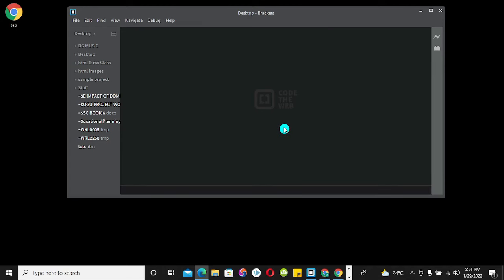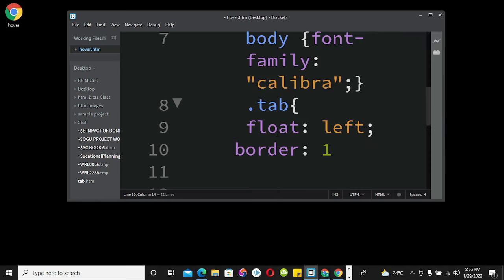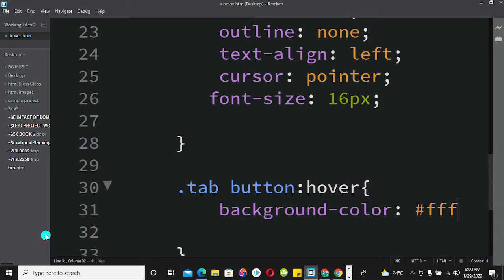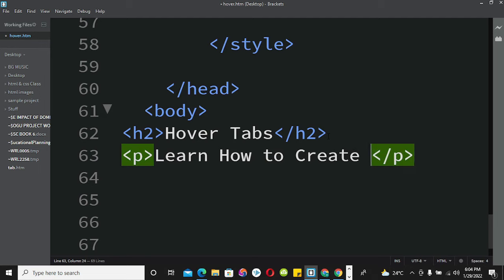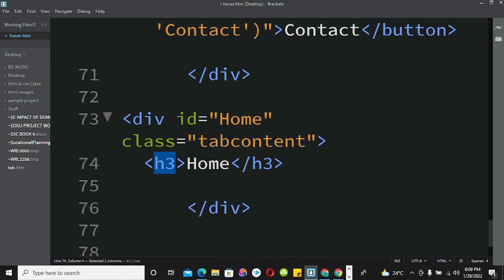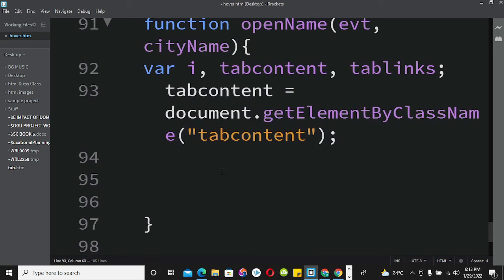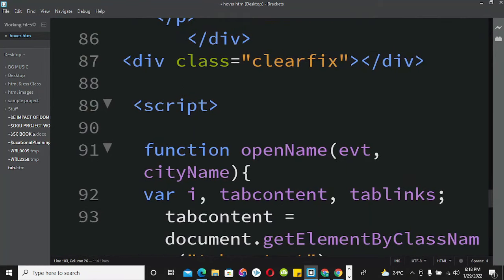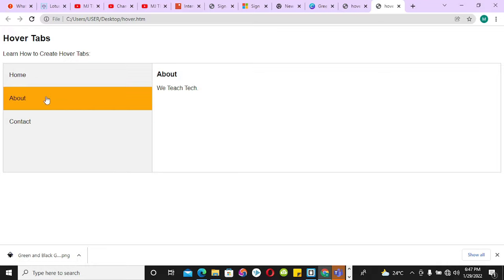How to Change Tabs on Hover || HTML, CSS & JS